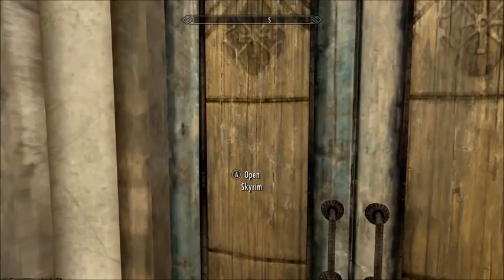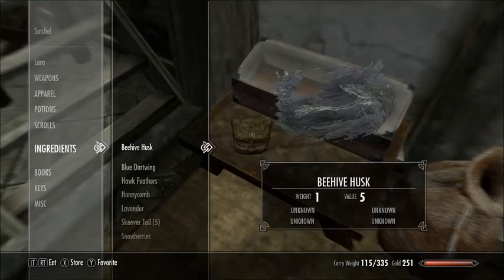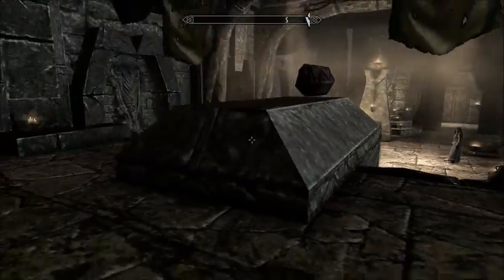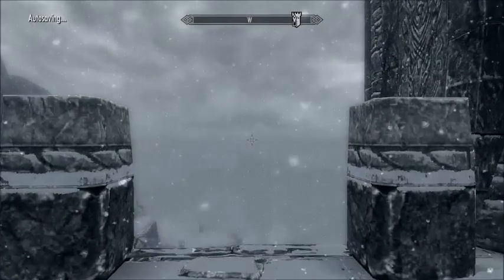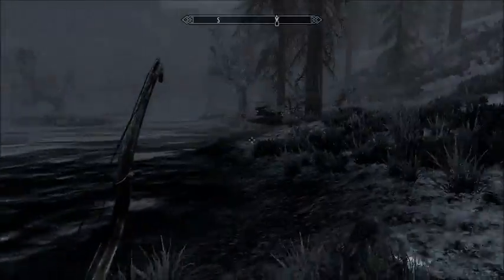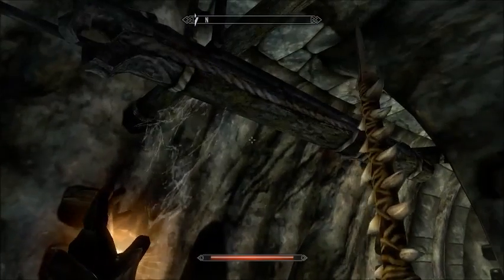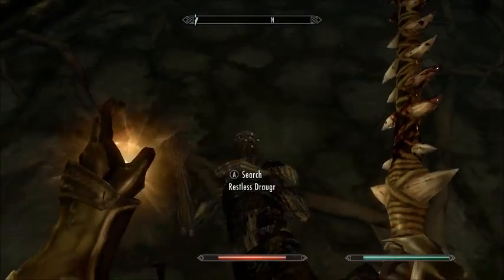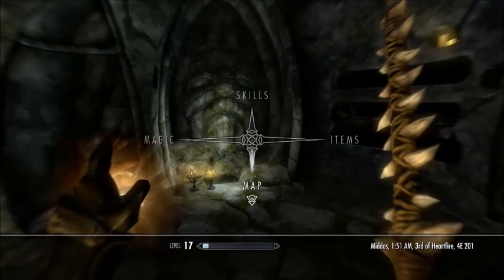Adventures in Skyrim 13 Dead Man's Respite